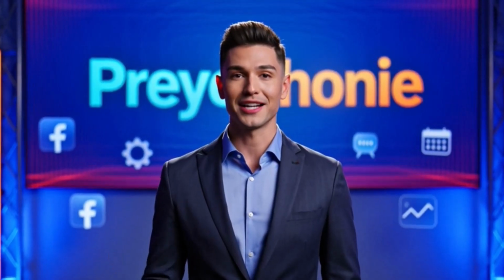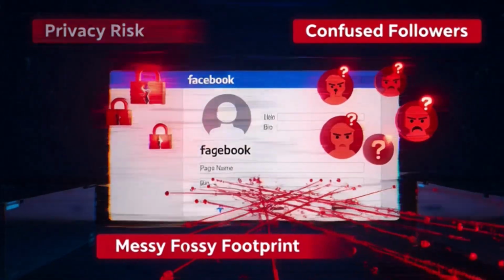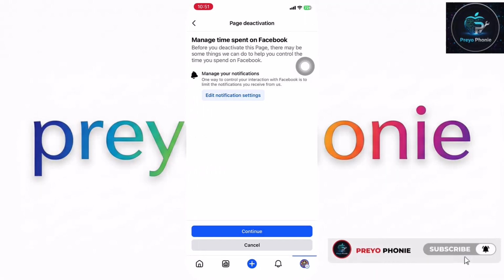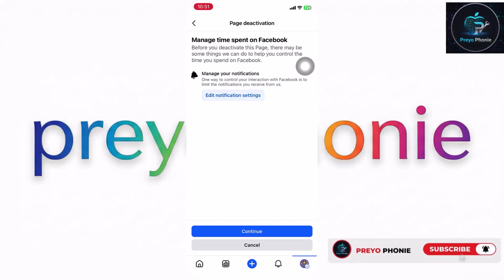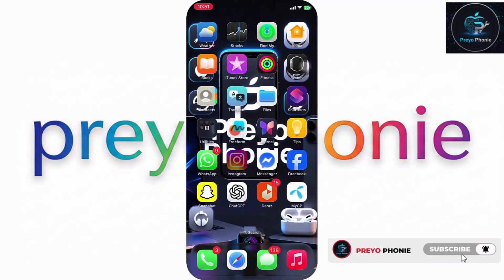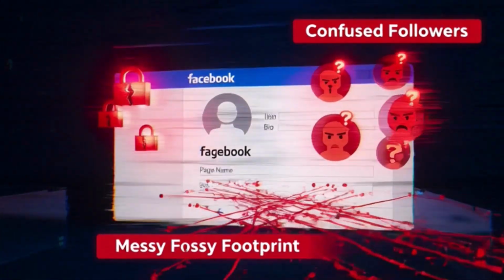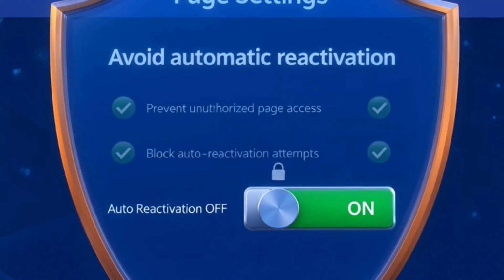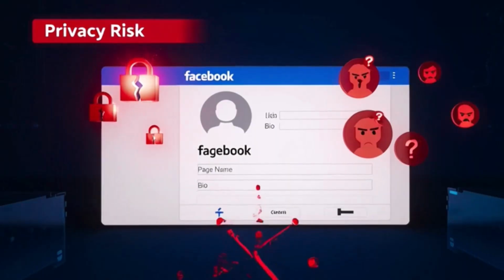How to Permanently Deactivate Facebook Page 2026 (Full Guide)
Want to get rid of an old Facebook Page without it coming back? 😱 Many users try to deactivate their pages only to find them reactivated automatically after 7 days! In this 2026 Updated Tutorial, I will show you the exact steps to permanently deactivate or delete your Facebook Page and how to disable the auto-reactivate feature.

Whether you have privacy concerns or just want to clean up your digital footprint, this step-by-step guide covers the New Page Experience layout.

What you will learn in this video: ✅ How to find the hidden "Access & Control" settings in 2026. ✅ The secret to stopping Facebook from automatically reactivating your page. ✅ Step-by-step guide to downloading your data before deletion. ✅ Difference between Deactivation and Permanent Deletion.

🔐 Facebook Privacy & Safety 2026

⚙️ Professional Page Management Hacks

📈 Creator Growth & Tech Tutorials